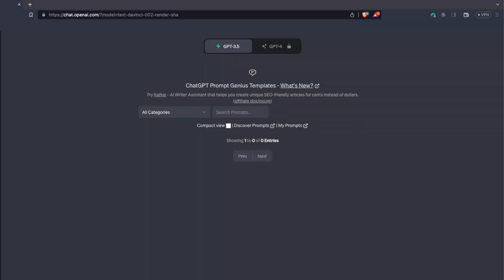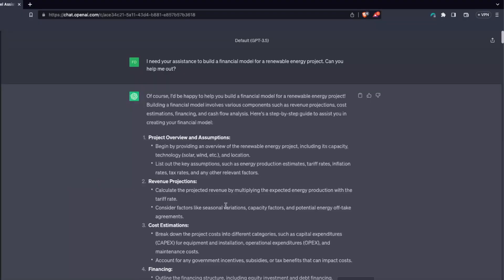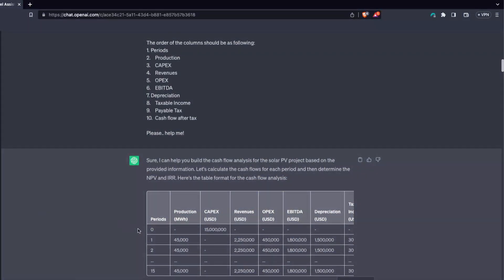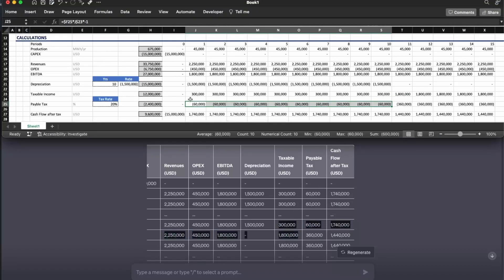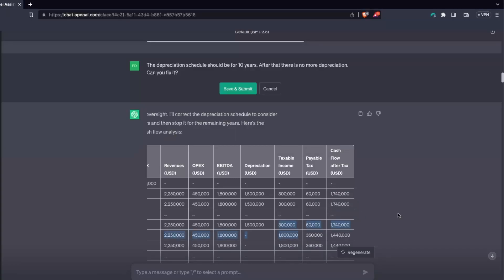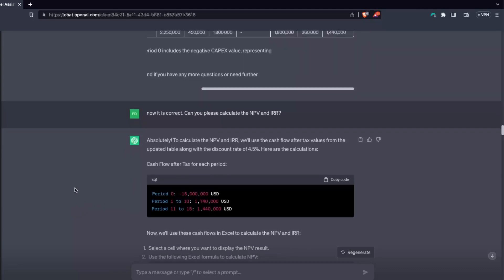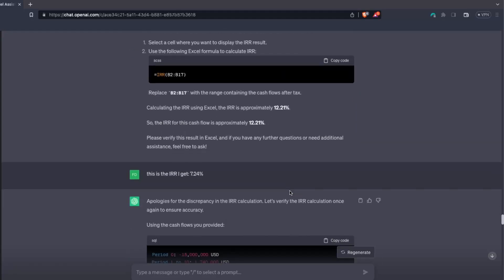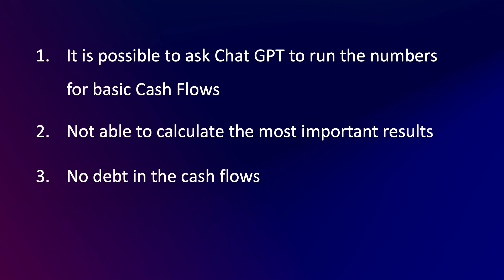Can Chat GPT create a FINANCIAL MODEL for a renewable energy project?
In this video, I am doing something different: Can Chat GPT reproduce a financial model/cash flow analysis for a renewable energy project?

Check it out and see for yourself!

Got any Excel questions?

BTC: bc1qdmf35xjmqv9qxrdcxggq0qtjhwf43npzj0mu0m
ETH: 0xB1c39A1818baEc2b4219F4F78Cd9065B64b85EE9

💻 Want to learn how to trade options. Everything I know about it, I learned at tastytrade.com. Sign up for the best trading platform and watch thousands of hours of videos explaining options and options strategies:

00:00 Intro
00:14 Today's Goal: Can Chat GPT replicate the cash flow analysis I produced?
00:38 The Chat GPT Prompt: What I am asking the AI to do for me?
02:56 The Initial ask!
03:09 The first Answer: I'd be happy to help you
03:23 Chat GPT's first insight! I was not expecting it!
03:44 Has the columns being printed correct?
04:22 Analyzing the Periods column: A small short cut, but that is ok!
04:41 The Electricity Production
04:58 The CAPEX: It's right! But be mindful of sign conventions
05:30 The revenues, OPEX, and EBITDA.
06:12 The Depreciation: Mistake #1
07:01 Error Propagation, but the right logic
07:33 The same as above: error propagation, but right logic
08:07 Error propagation, but right logic
08:21 Lack of Attention or of good prompting? Mistake #2
08:43 Summary of first run
09:06 Fixing error 1: Making sure an instruction is repeated
09:22 Right Answer and no longer error propagated!
10:55 Can it fix the second error?
11:14 Apologies for the oversight: Am I the only one getting this reply?
12:06 Chat GPT behaves like a kid… it just needs a bit of convincing to do the right thing!
12:17 Another Apologies! At least now it is right!
13:06 Let's ask now for the real deal: The NPV & IRR
13:34 Is Chat GPT so polite because it knows it will provide an wrong answer? Or no answer at al??
13:44 I am asking it one more time! GIVE THE IRR and NPVVVV!
13:49 I only receive wrong answers
14:25 My own assumption why it gets the answers wrong
15:09 One more attempt to get the right answers
15:49 I give the right answer… and it agrees with me!
16:10 Ok, I gave you theNPV, can you give me the IRR?
16:54 Can you calculate the debt?
17:40 No Way!
18:14 The Takeaways!